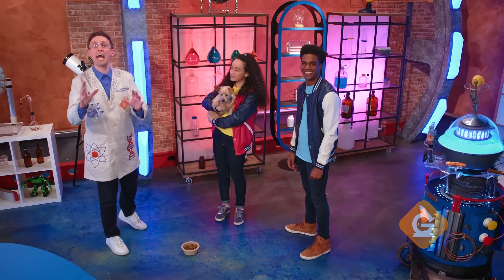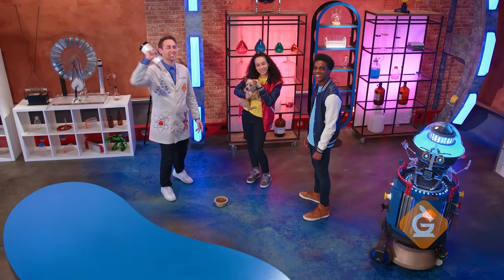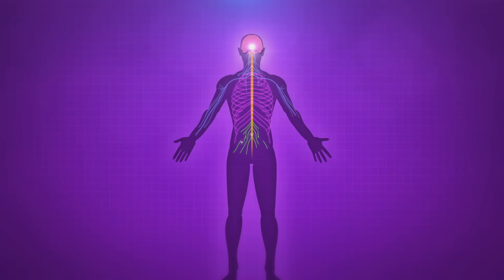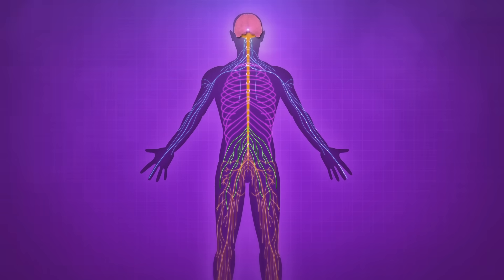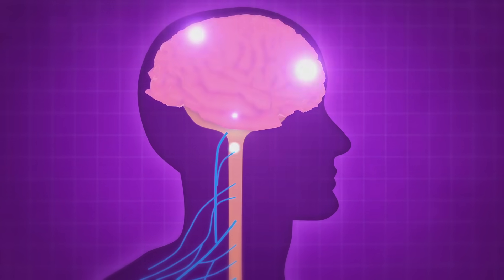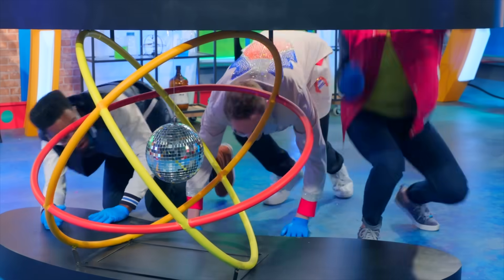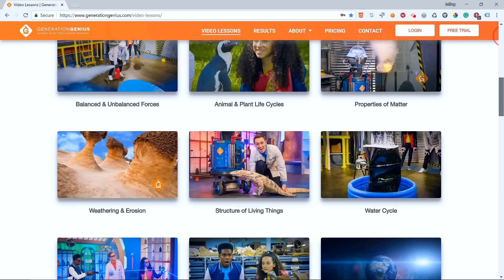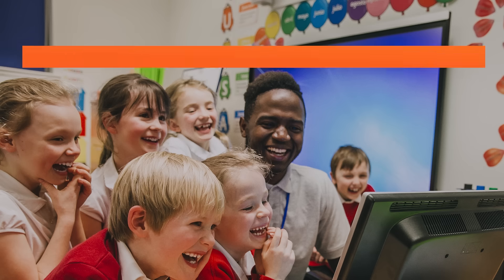Senses and the Brain Video Lesson for Kids | Science Lesson for Grades 3-5 | Mini-Clip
Senses and the Brain Video Lesson for Kids. ➡️➡️➡️ FREE ACCESS to Teacher/Student Resources

Senses are awesome! In this lesson, Dr. Jeff, Izzy and Zoe help you learn about your senses: touch, taste, smell, see and hear. We learn about how signals from your senses travel to the brain through the nervous system! This fun video lesson is for kids in 3rd, 4th and 5th grade.